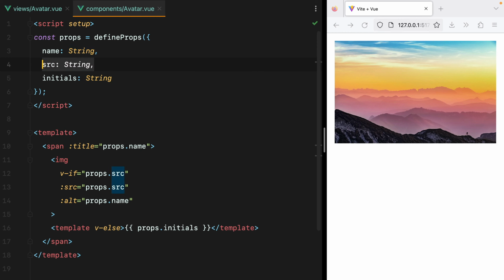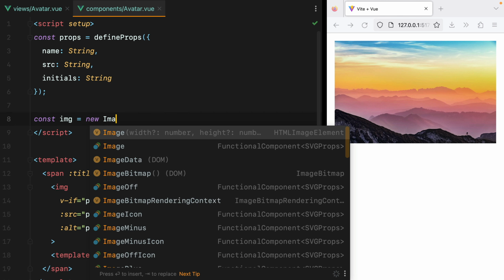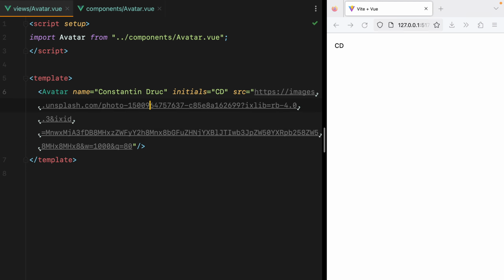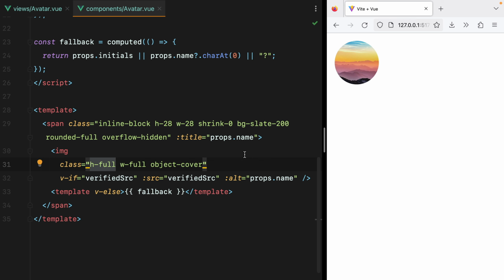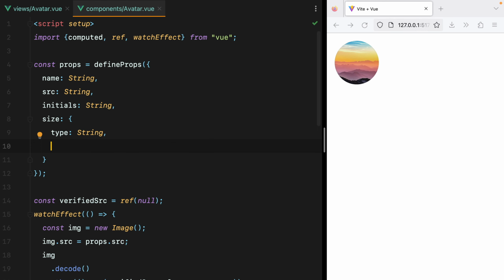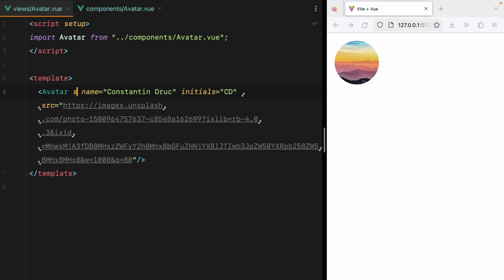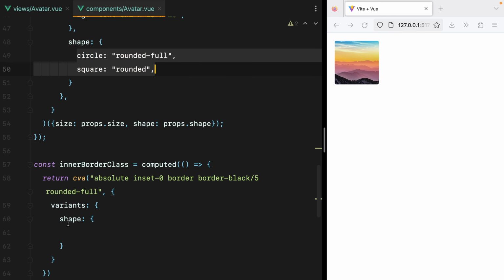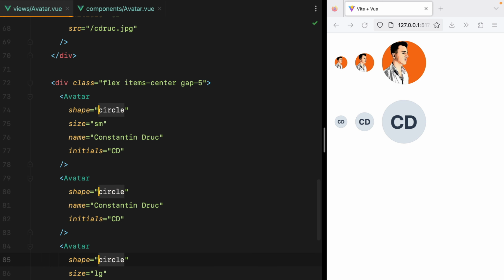Build a reusable avatar component with TailwindCSS, Vue, and CVA